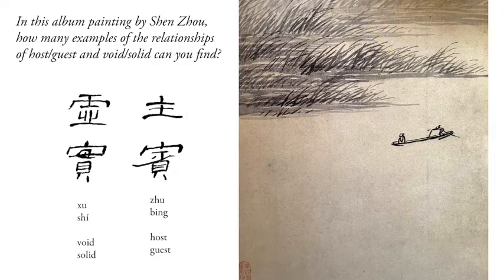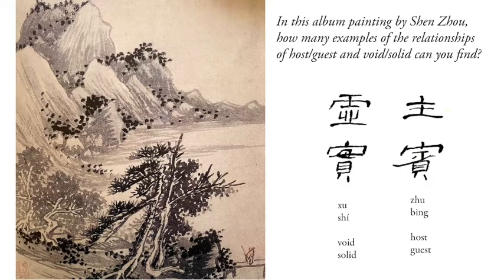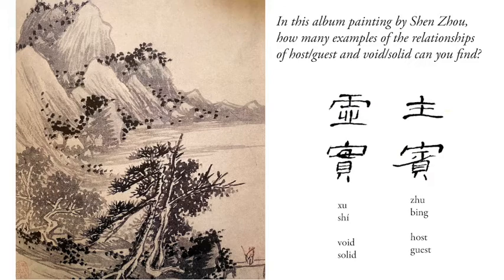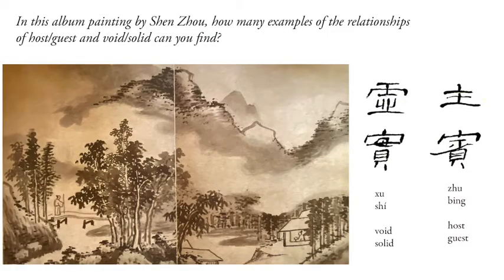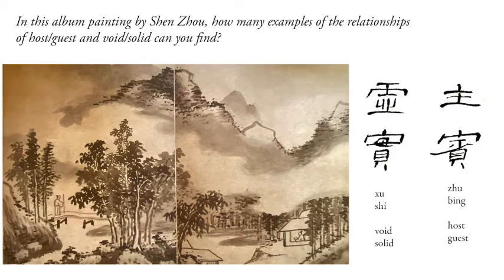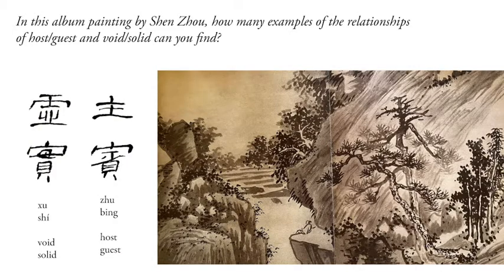LWS Chinese Painting Theory Lesson 7 dance of the eye and the hand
In the dance of the eye and the hand, Chinese brush painter Bob Schmitt offer more fundamentals of Chinese brush painting.

This lesson is one of ten on Chinese Painting Theory for continuing students.

This Lesson 7 video includes:

• Chinese painting theory: the 8 relationships
• relationships 1, 2: host/guest, void/solid

For $20 one can purchase:
• personal email critiques from brush painter Bob Schmitt
• a downloadable pdf handout including support materials and models for this lesson will be emailed to you.